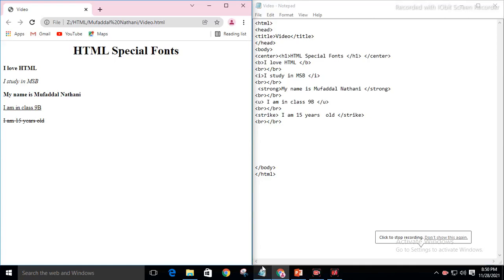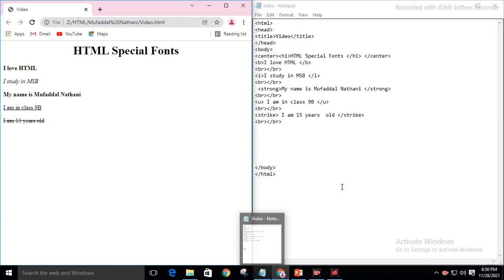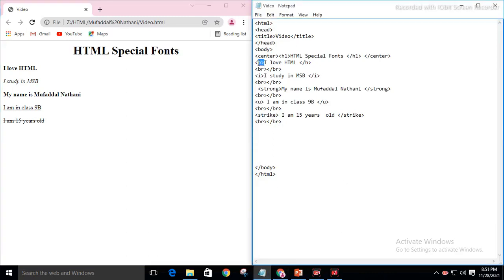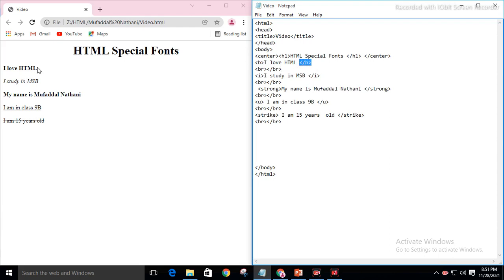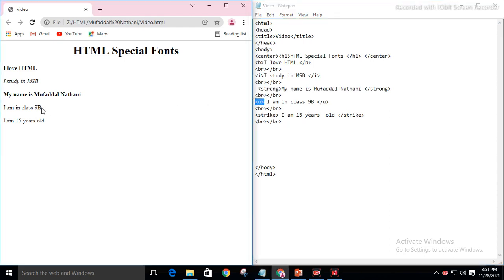HTML - Starting TAGS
Class IX
Computer Science - AKUEB